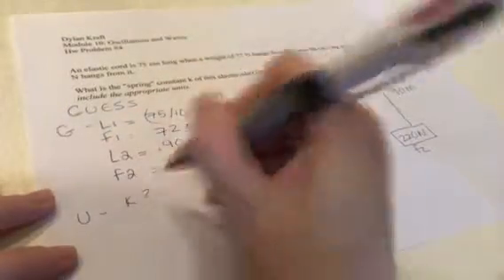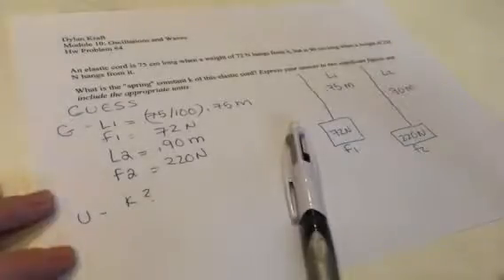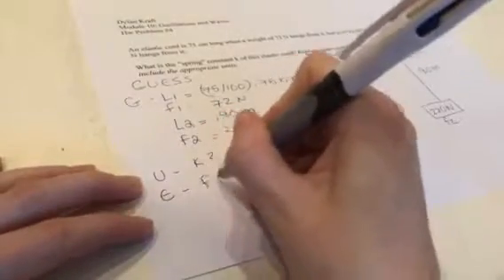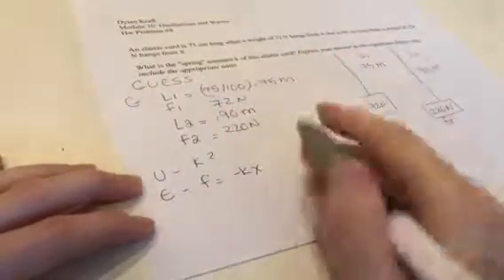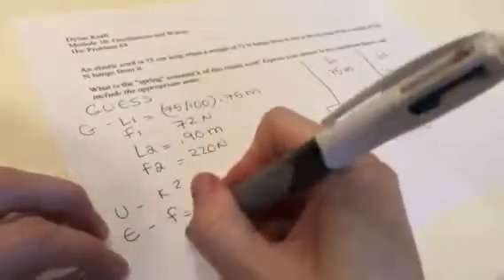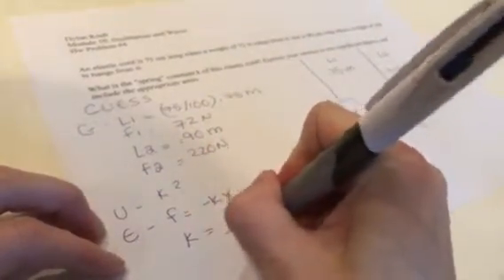Extra credit assignment for PHY2004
Hw problem #4 from Module 10: Oscillations and Waves

Dylan Kraft